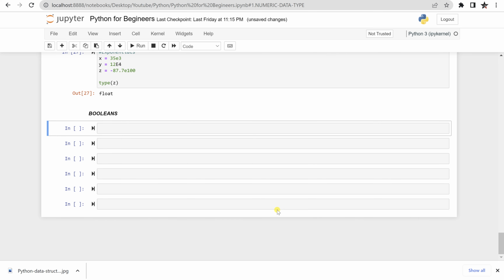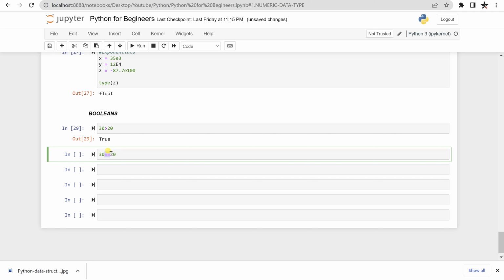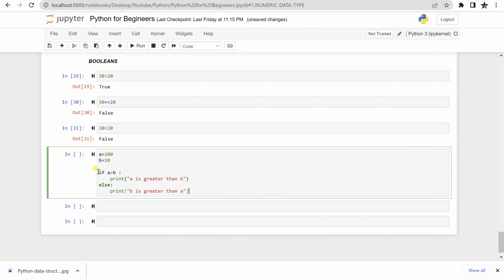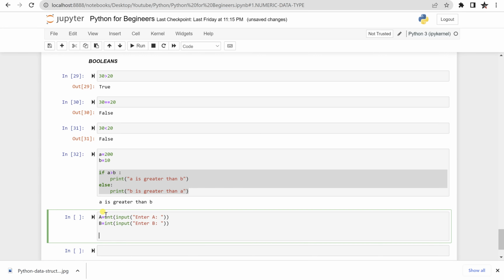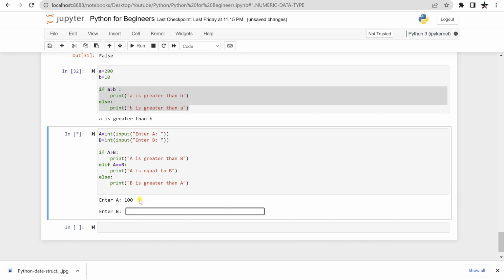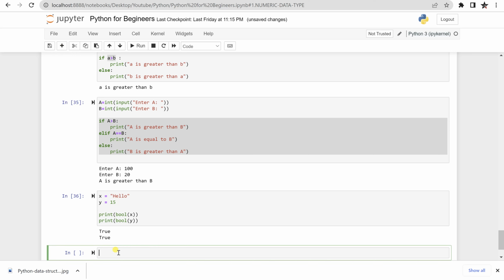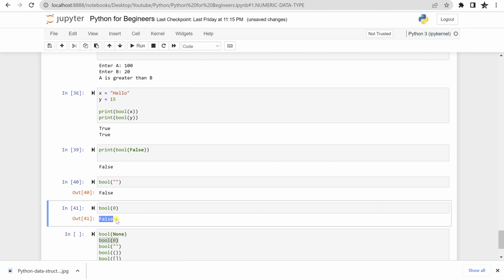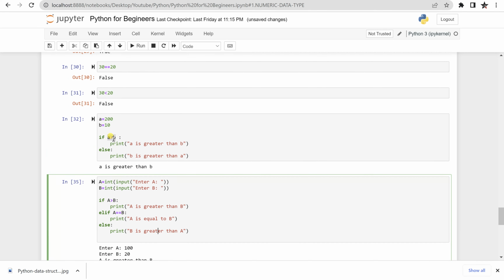Datatypes in Python || Boolean Data Types || Python for Beginners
this video will help in understanding the boolean data types related concepts in python.